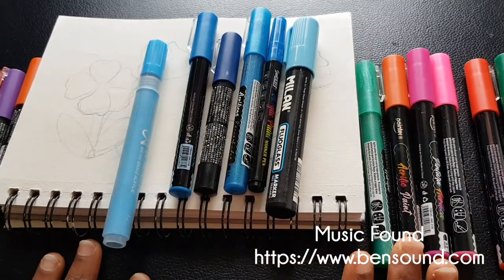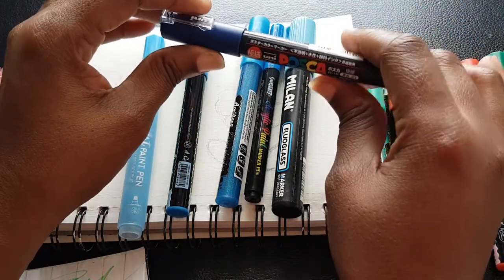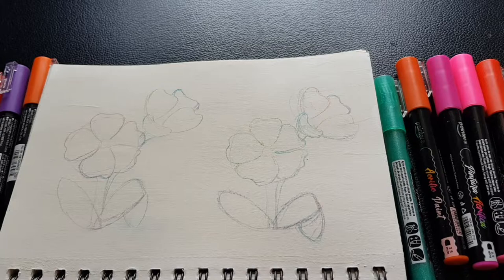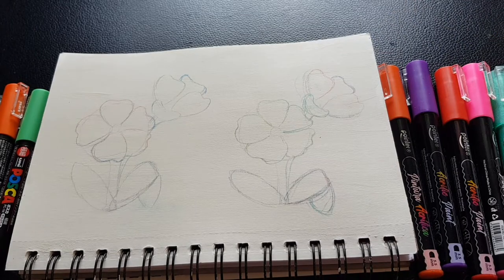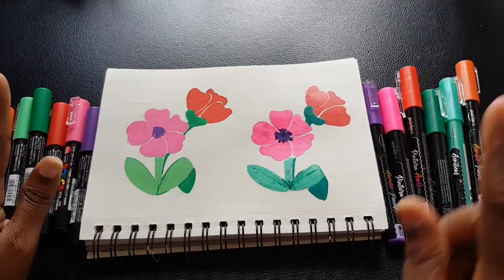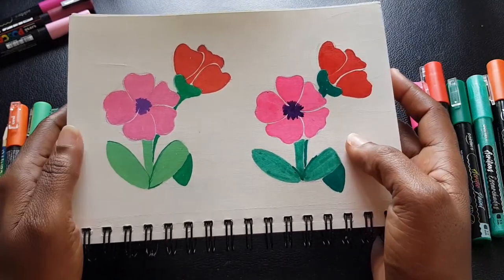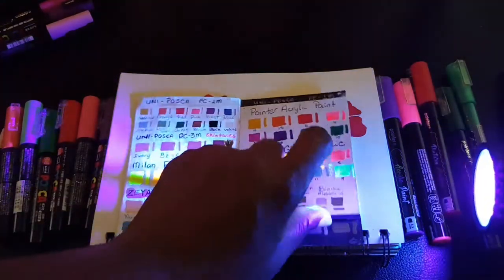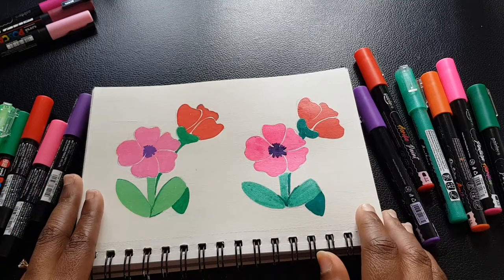Comparison: Posca vs Pointer Paint Markers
This is a comparison of the posca to the pointer acrylic paint markers. Although i can not test for direct colour, because the pointer does not have colour names. But i tried to the best of my ability to colour match.
I found that pointer colours are brighter and contained fluorescent agent under the black light. Interestingly the posca pint also glow under black light

Posca Markers
Amazon